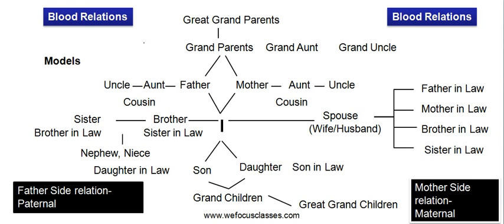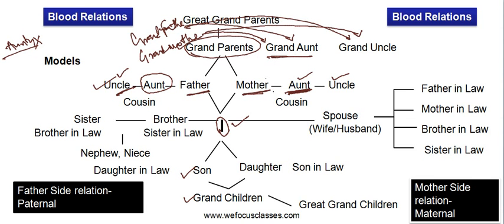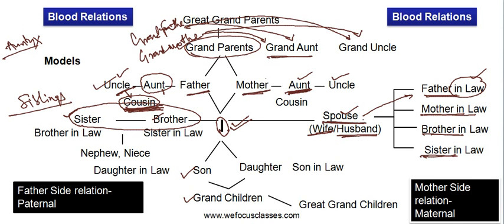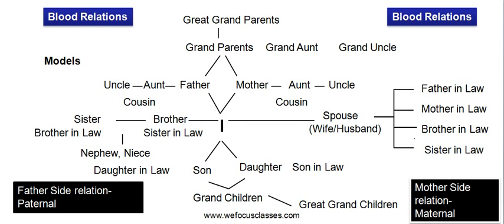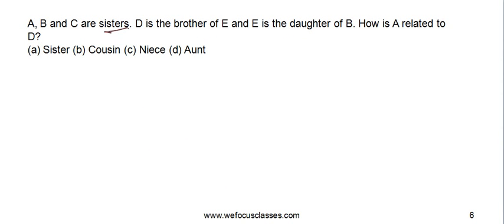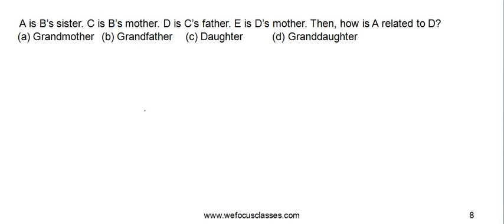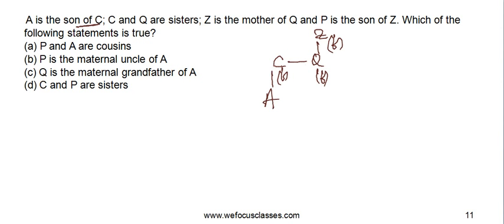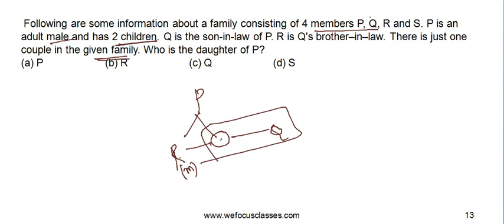SSC CGL - Blood Relation Part 1 by We Focus Classes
Blood Relation is an Important Topic for SSC CGL Exam. We have discussed the basics and problems related to the topic in an detailed manner along with basics.